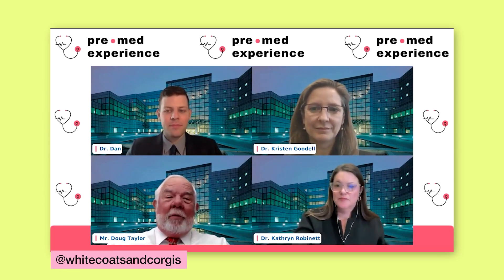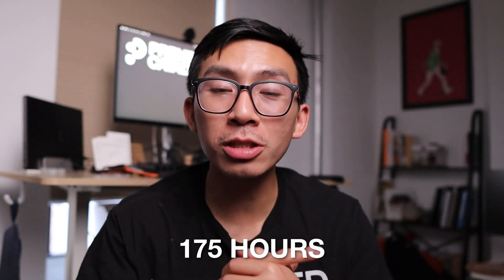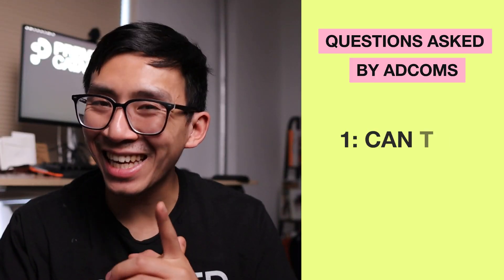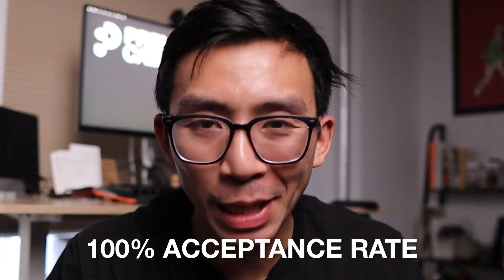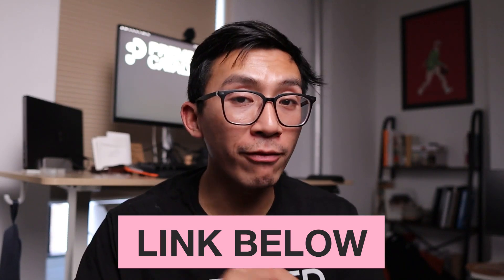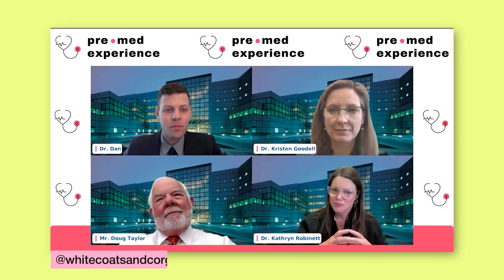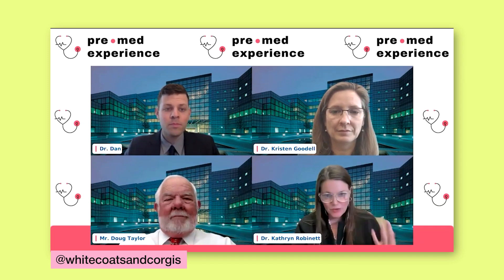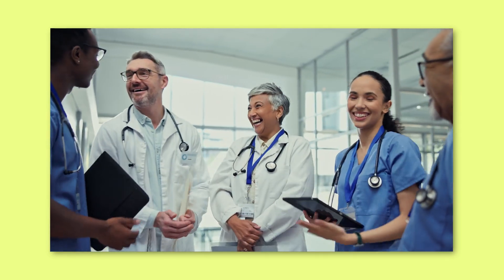Premed AdComs Explain How Admissions ACTUALLY Works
✍🏽 Applying to Med School? We'd be honored to support you

Discover the insider secrets about what medical school admissions committees (AdComs) can’t stand but rarely say out loud. From application mistakes to interview missteps, learn how to avoid common pitfalls that could cost you your dream spot. Watch now to uncover the unspoken truths that can give you a competitive edge in your med school journey!

0:28 Being an Adcom
2:00 Application Evaluation
3:54 Writing the Application
7:50 We Want You

MY BEST PREMED RESOURCES
🎬 Check out my Application Database, featuring 8 FULL AMCAS Applications, some that have earned acceptances to UCLA, UCSF, UCSD, etc
🏆 Dial in your 4 Year Plan. Know exactly what premed milestone you have to accomplish when and build a roadmap to your medical school acceptance
🗣 Starting from the beginning? My 2 hour workshop “How to Get Into Medical School” will share everything you need to go from completely lost to your white coat ceremony

If we haven’t met before - Hey 👋 I’m Mike, a UCLA medical school graduate, now an Anesthesiology Resident in NYC and I’ve been helping premeds (just like you) get into their dream medical schools for the last 7 years. Through my videos here on this channel and our suite of premed resources available above, I share what makes premeds stand out and how you can get closer to becoming a doctor today.